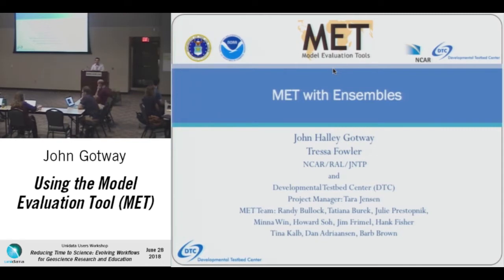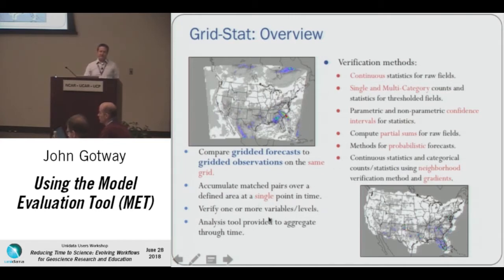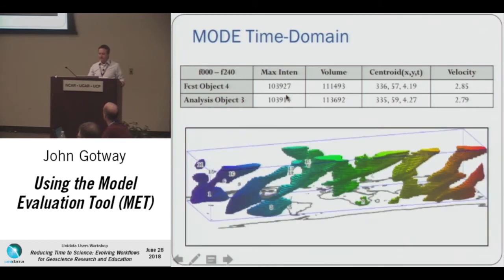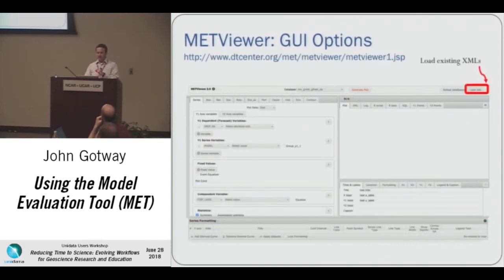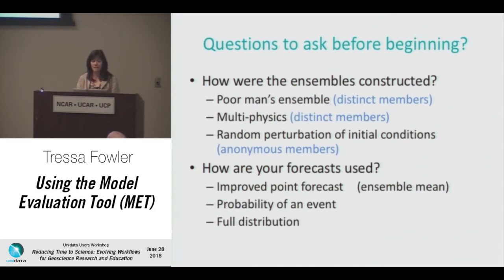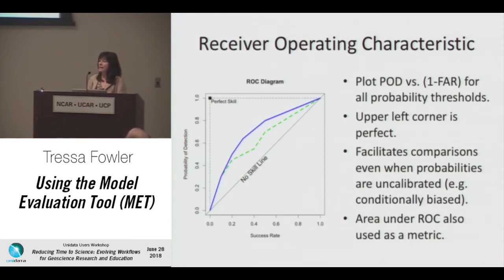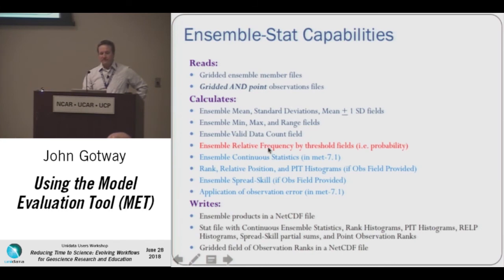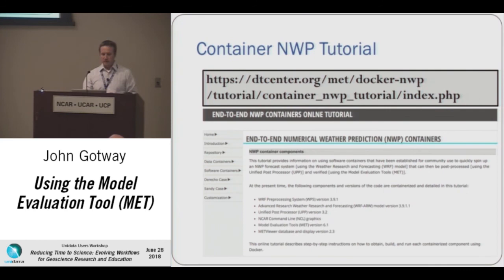2018 Unidata Users Workshop: Using the Model Evaluation Tool (MET)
2018 Unidata Users Workshop. Using the Model Evaluation Tool (MET) by John Gotway & Tressa Fowler, 28 June 2018